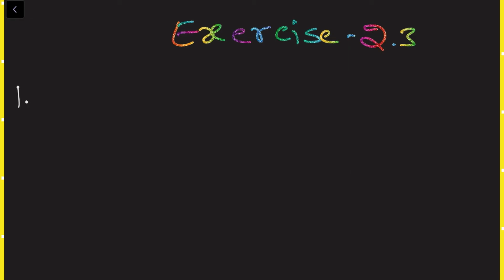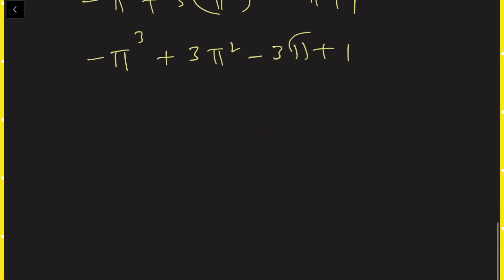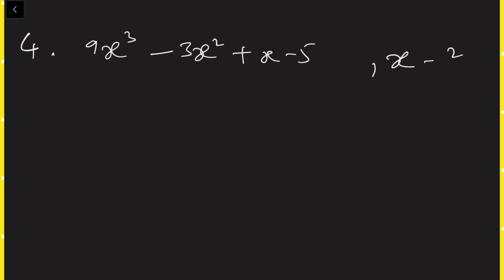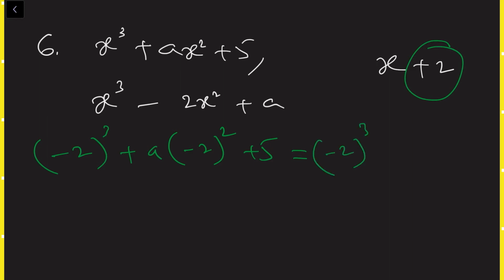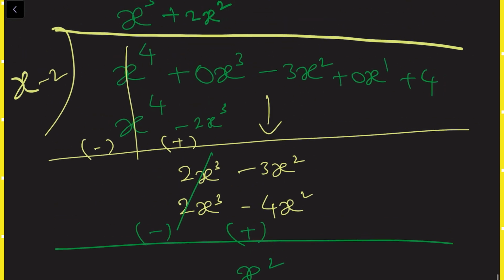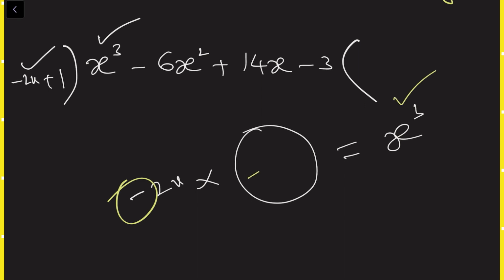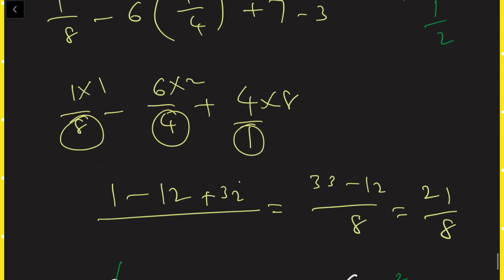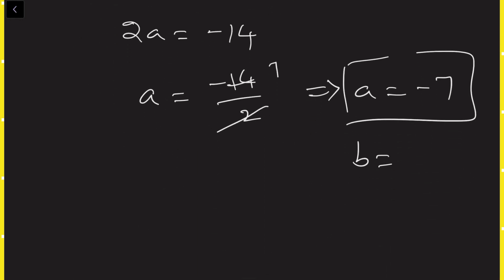Polynomials & Factorization Exercise 2.3 || Class 9 Maths